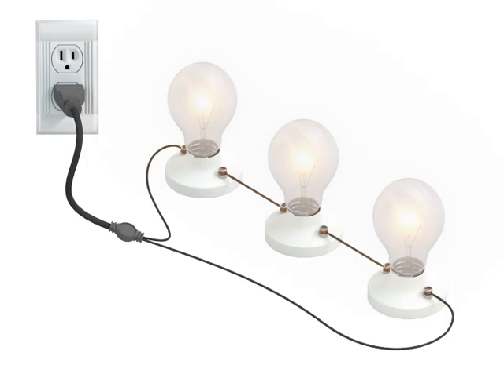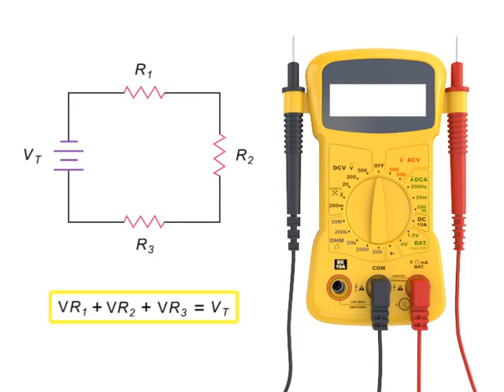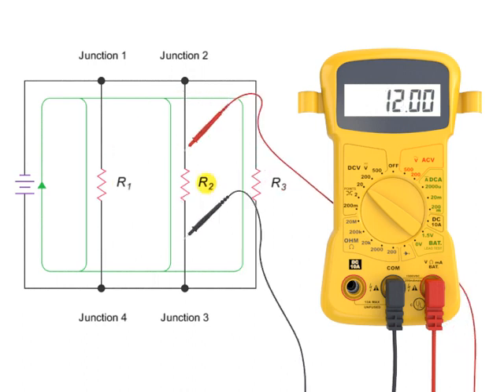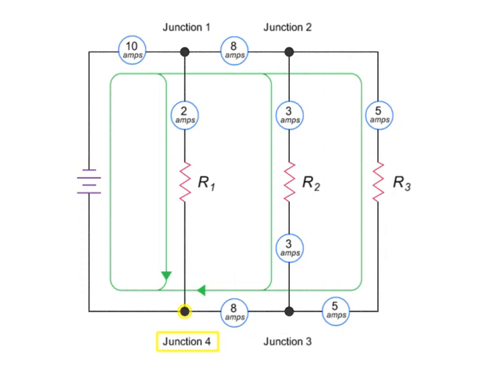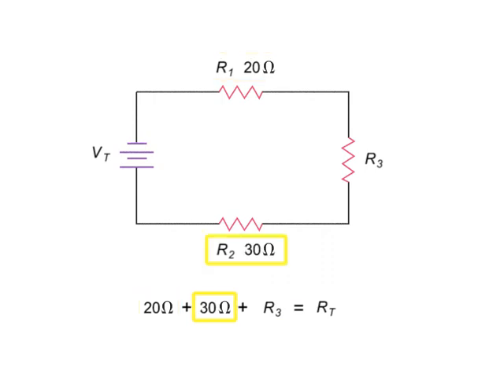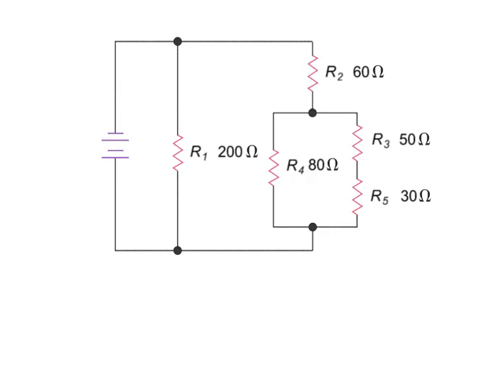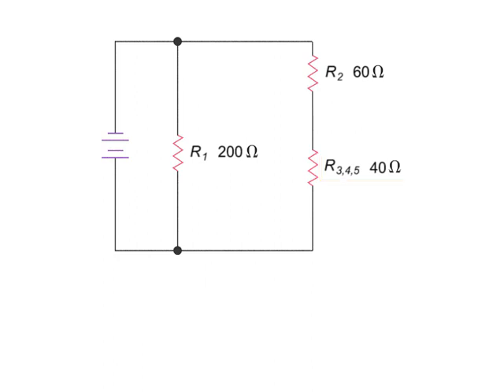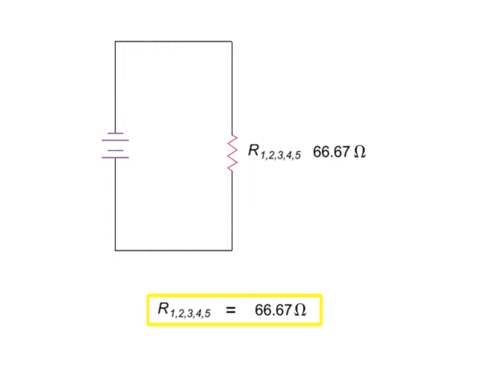Series and Parallel Circuits